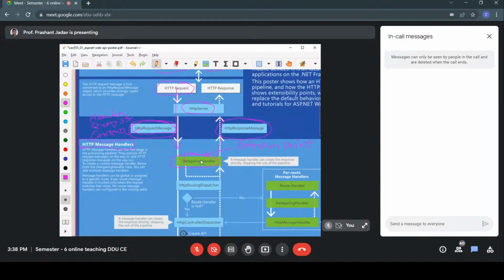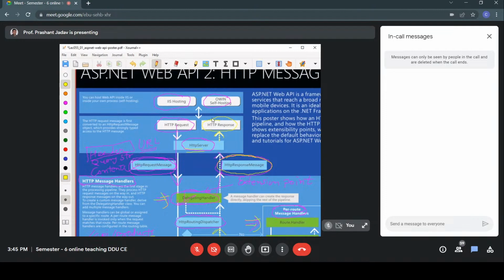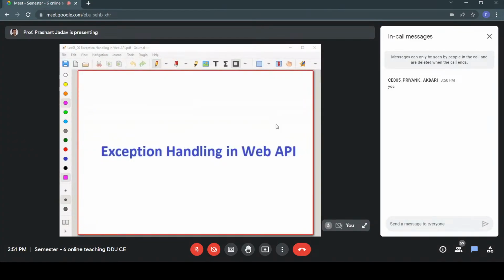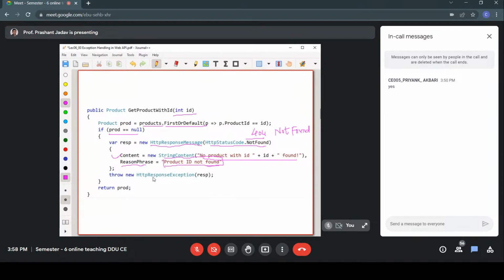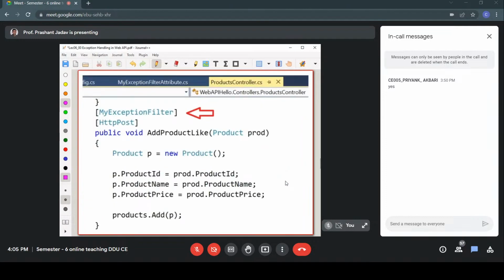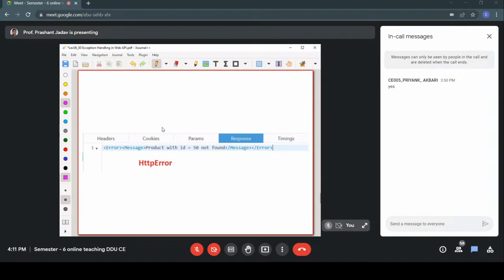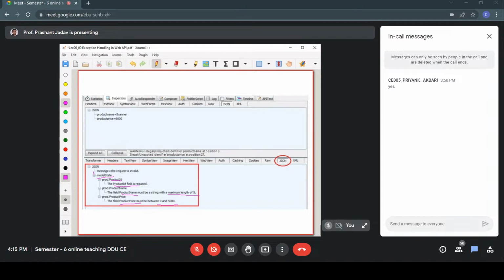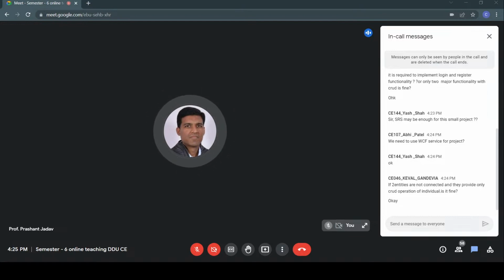Lecture 42(PMJ), 9 March 2022